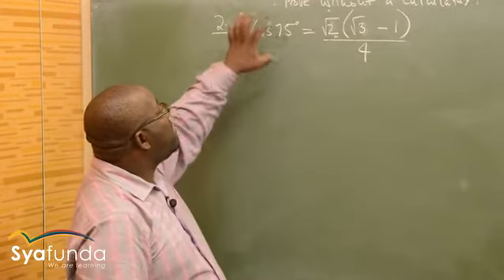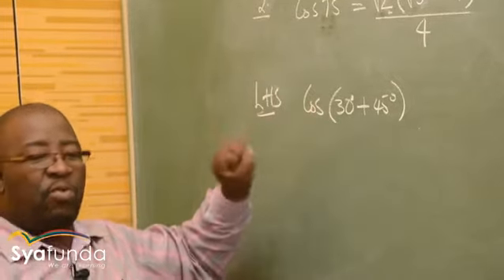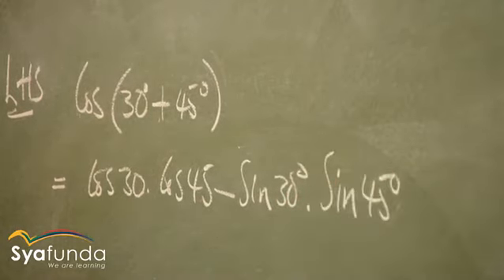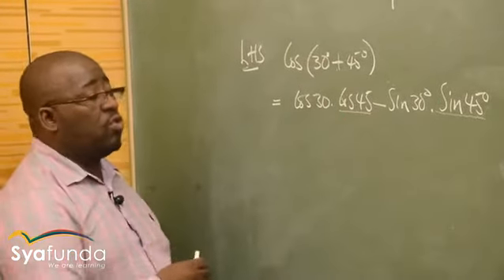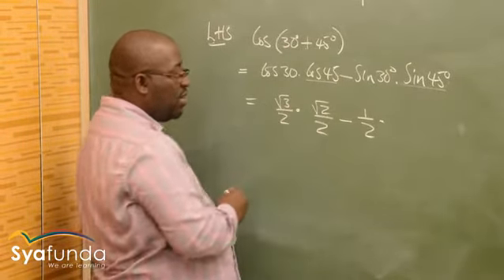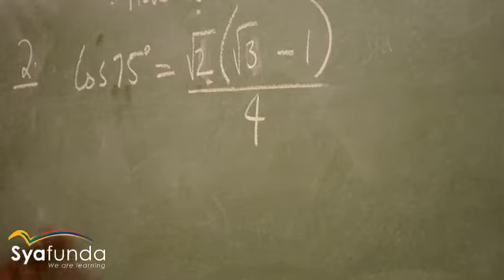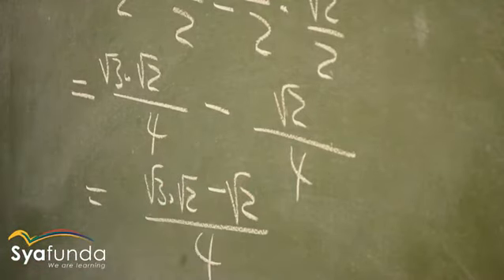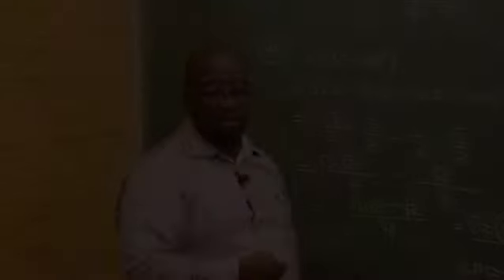Mathematics Grade 12 | Trigonometry Part 2